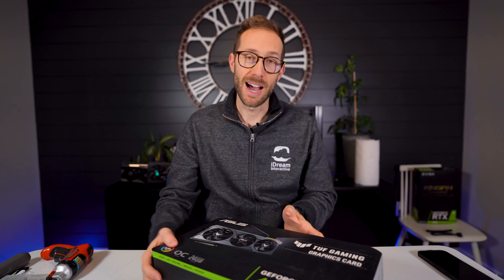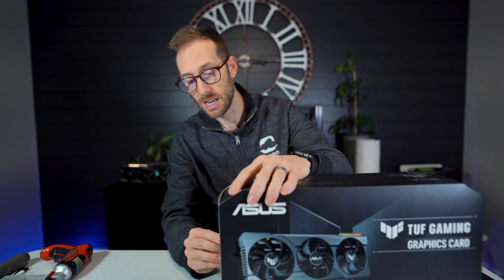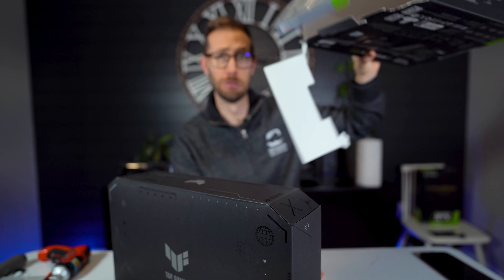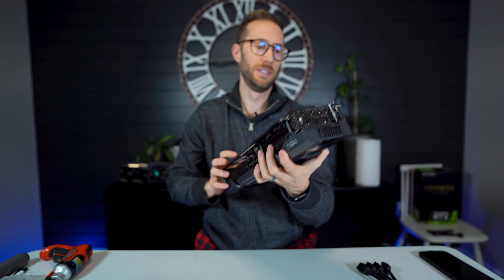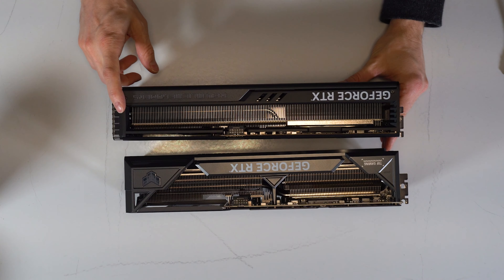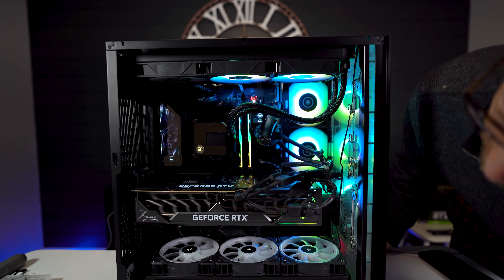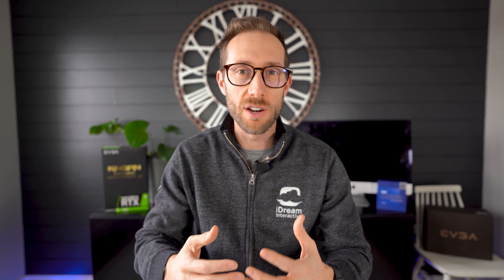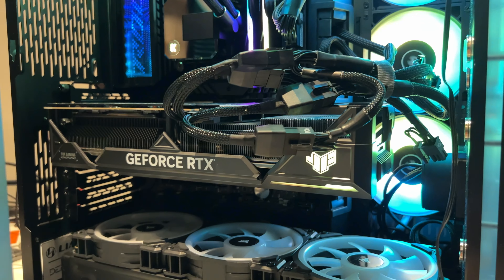ASUS 4090 TUF OC Unboxing, Review & Benchmarks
Follow along as I unbox an open box Asus TUF 4090 OC 24gb, install it in my PC and provide benchmarks and overclocking settings used for 3DMark, TimeSpy, Port Royal, Final Fantasy XIV, Horizon Zero Dawn & Call of Duty Warzone 2.0.

Overclock settings:
Core:  +230mhz (2985mhz)
VRAM:  +1700mhz (12201mhz)

-- Recording Gear --
Sony a7iii
Sony a6500
Sony FE 20mm f1.8 G lens

TIMESTAMPS
0:00 Intro
0:45 How I Get GPUs
1:21 Unboxing
4:21 Size Comparison
6:58 Installation
11:26 Benchmarks
13:25 Overclocking
14:18 Power Draw
14:34 Three vs Four 8pin
15:01 Pricing
17:01 Thermals
17:17 Lighting
18:23 Conclusion